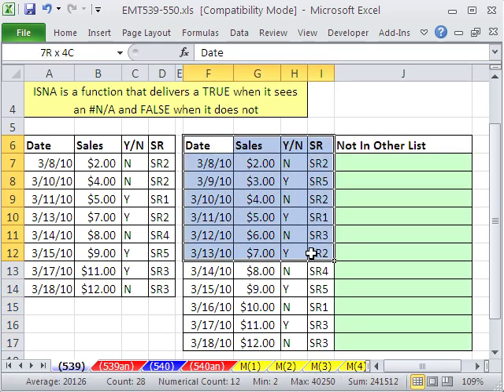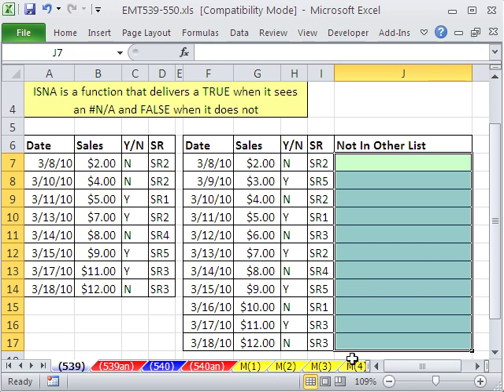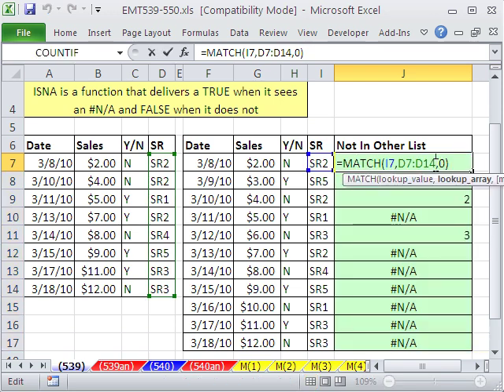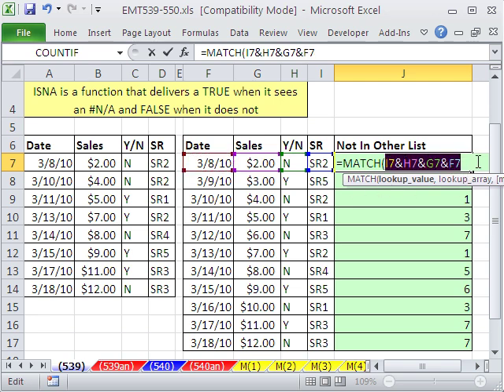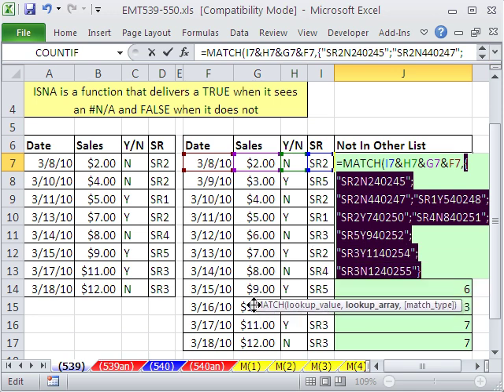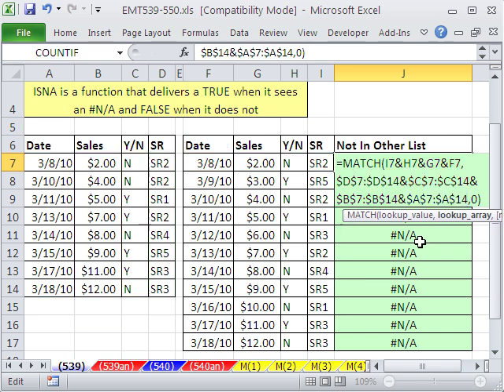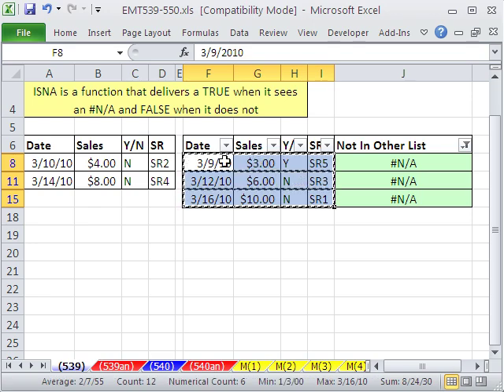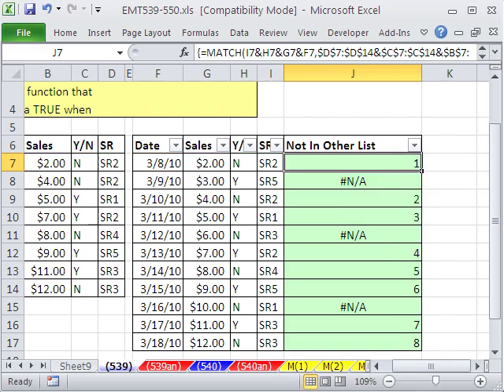Excel Magic Trick 539: Extract New Records Not In Old List -- Filter Method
See how to use the MATCH function, the Join Symbol (& Ampersand), and the Filter feature to check two 2 lists of records and extract only the new records (records that are in new list but not in old list).
Compare Two 2 Lists